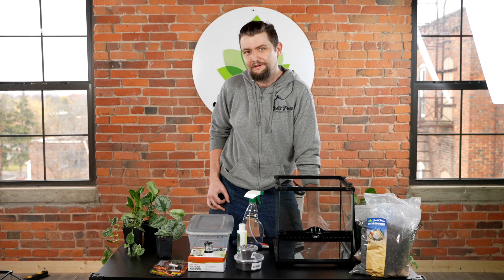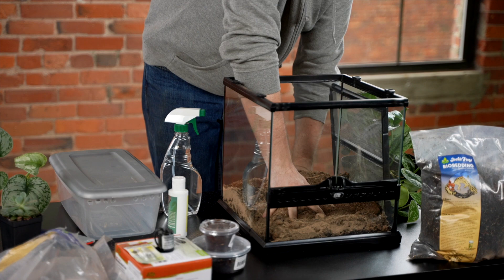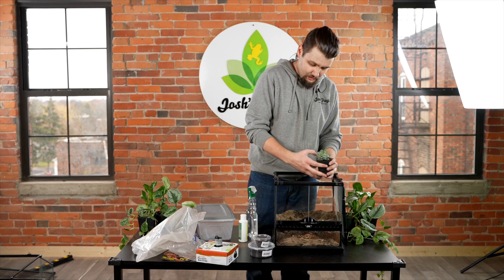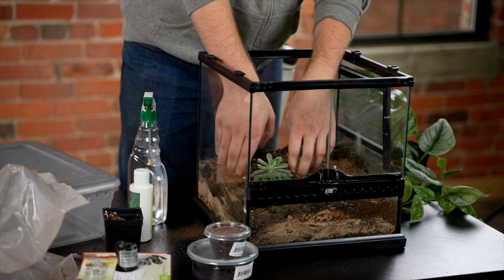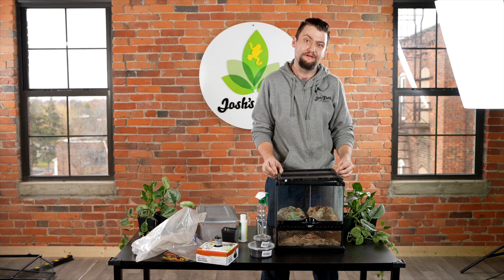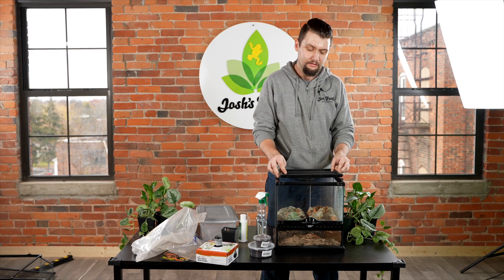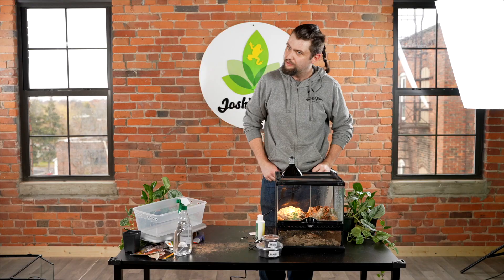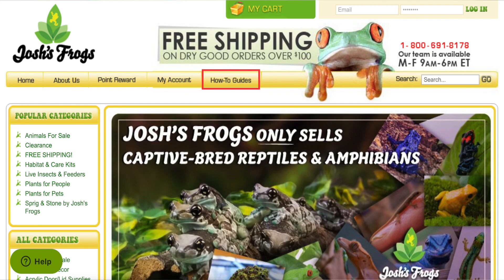All About Thick-Toed Banded Geckos | Species Spotlight & Tank Build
Is there an extra tank sitting in the corner of your room? Are you looking to build something bioactive? Do you like reptiles?

If you answered 'yes' to the above questions, this video is for you! Brandon is going to give you a rundown on everything you need to know to build a bioactive habitat for your Thick-Toed Banded Gecko!